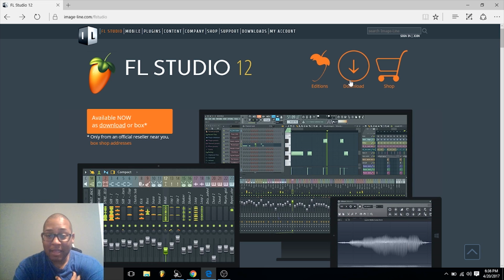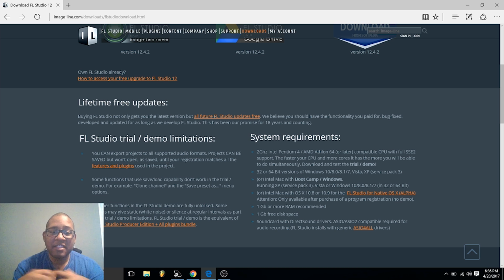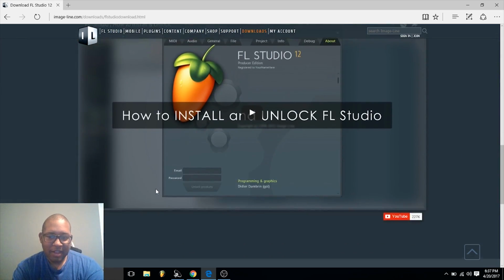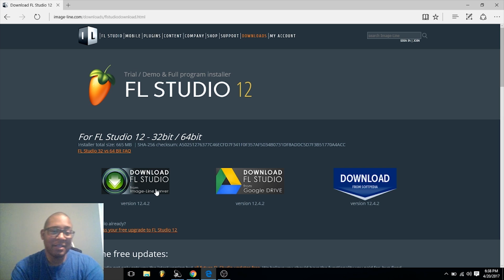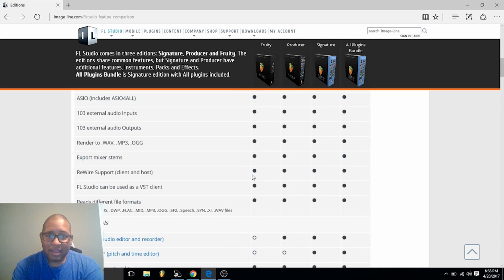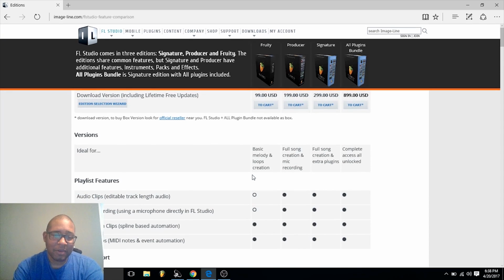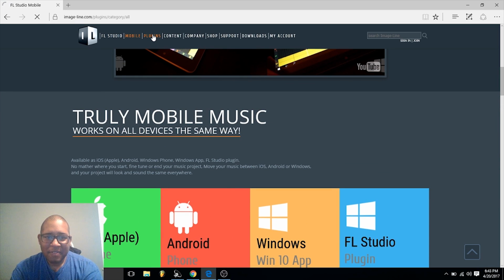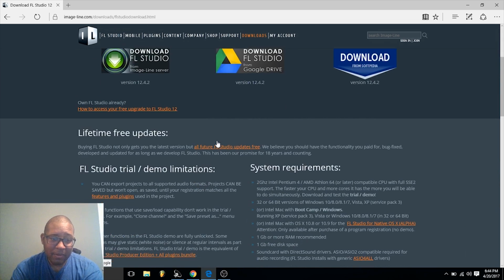How Much Is FL Studio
►Attention: I do not upload the remakes I do from the youtube videos. Any requests to do so in the comments or in email will be ignored.
►Making The Majykbox Album Playlist (6th and current album I am working on)

►Would you like me to listen to your music live on my channel?
Chord Sample Pack
Dem Chords (chord samples for native instruments maschine)

Khemikals Season 2 (Up to 60 new presets now currently being developed)

1💿Dillie Silverado – Da Crunk Formula (Parady Dirty South Music)
4💿Dillio – The Gift Submitted Vol.2 – Continuance (Inspirational/Gospel)
5💿Dillio - Grown
6💿Majykbox (COMING SOON!!)

📱Get Connected! 📱